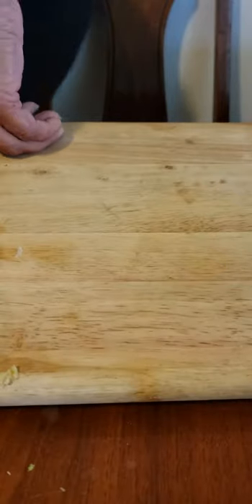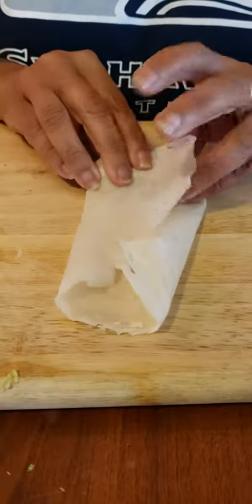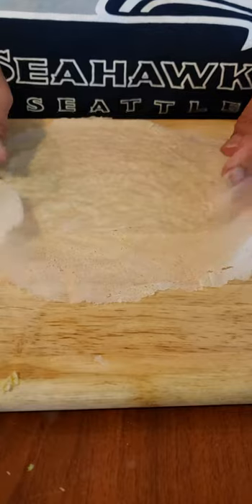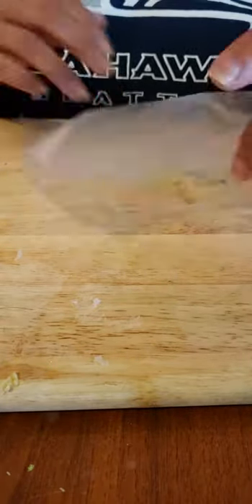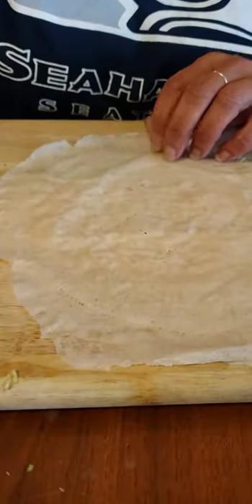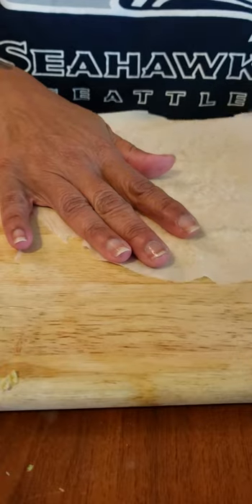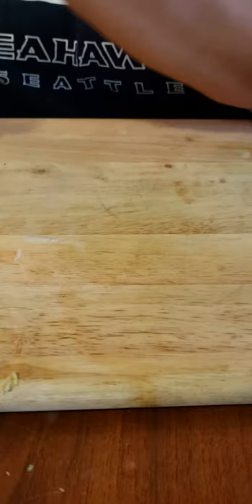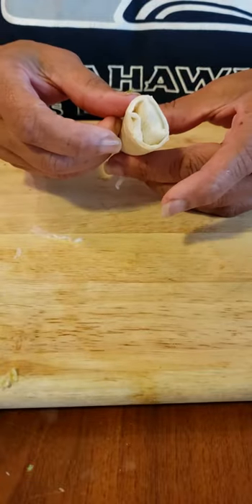Wrapping lumpia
I learned to make lumpia when I was in school.  My best friends were filipino so I learned early on.  Been making every sense.  This video was put together because my friends wanted to know how I wrapped them.